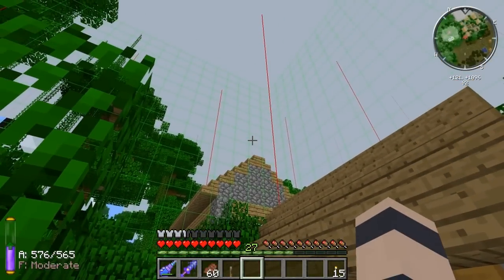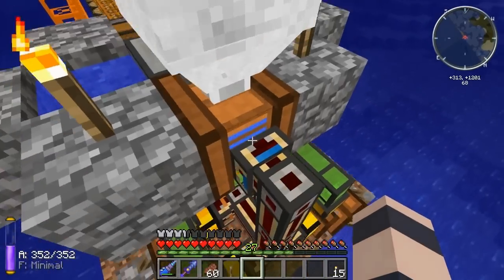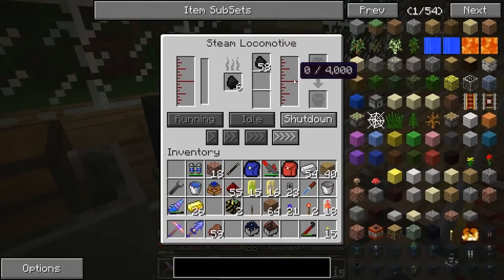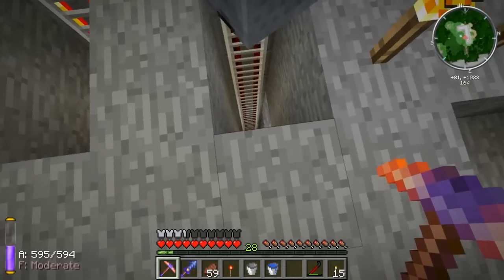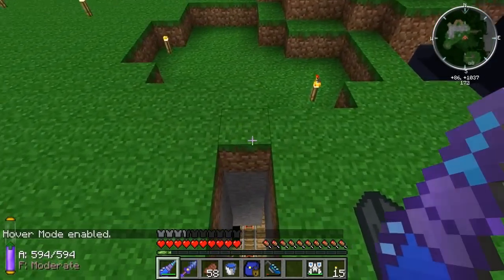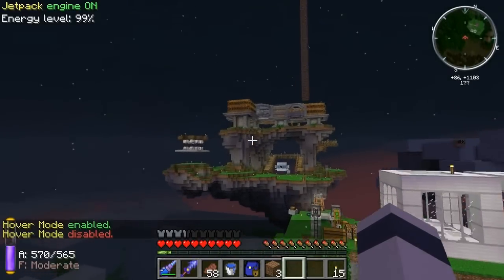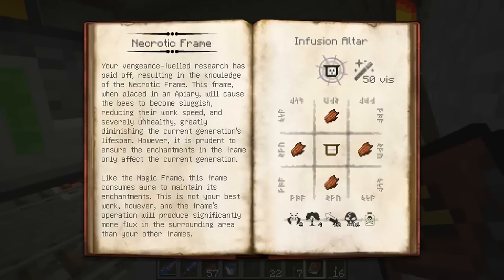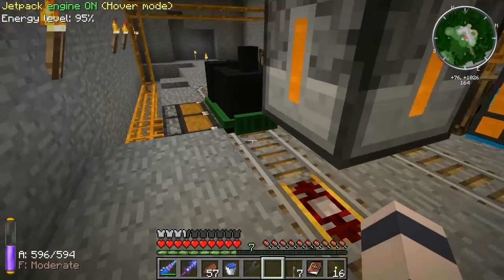Etho MindCrack FTB - Episode 33: New Stuff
MindCrack FTB is a modded Minecraft server Guude has setup for the MindCrackers. It is a private (whitelisted) server. We are currently not accepting applications.

Today we mostly just check some of the new changes and features added in the recent MindCrack FTB update.